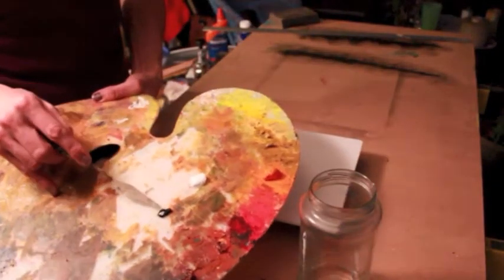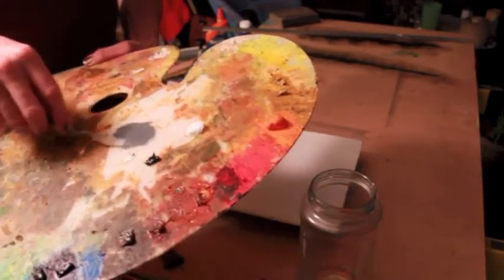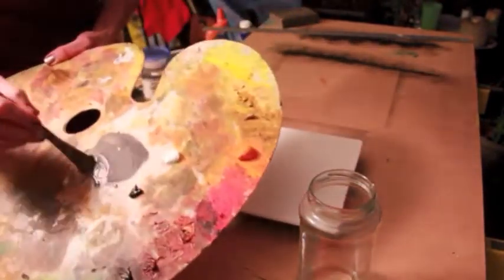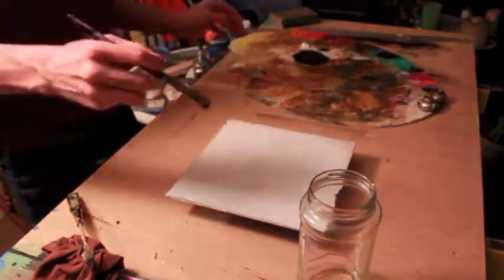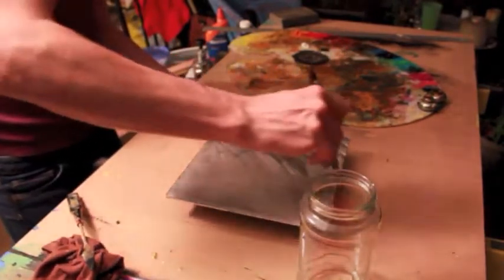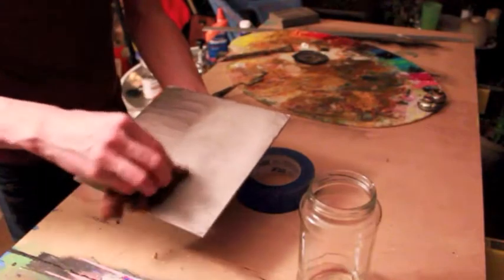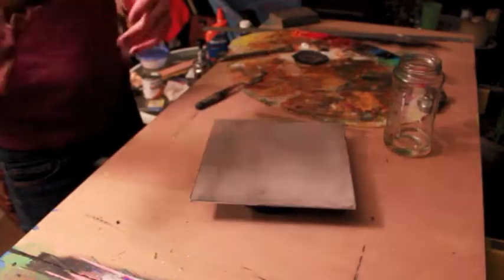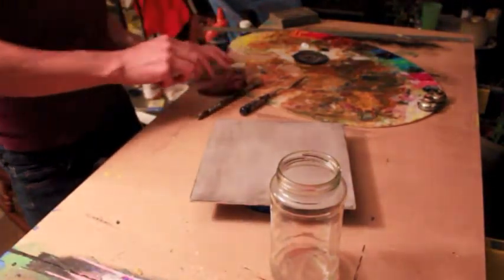Surface Staining-Panel and Canvas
A tutorial on staining your painting surface.  This is on panel but the same method is applicable for canvas.